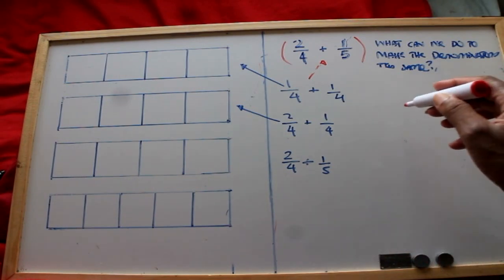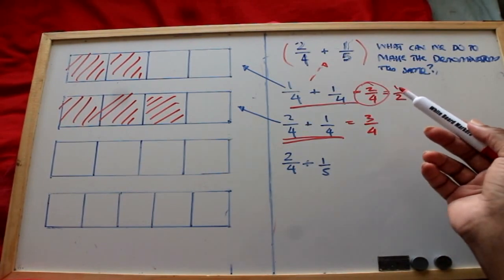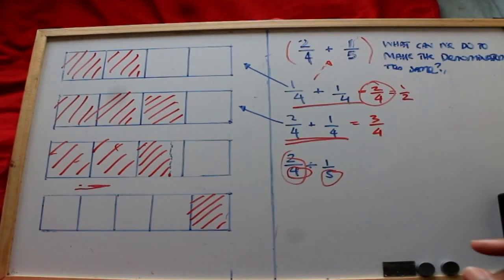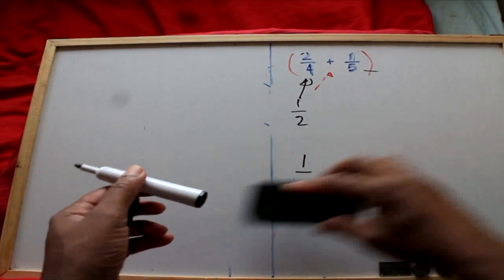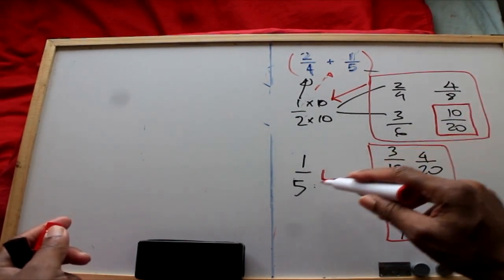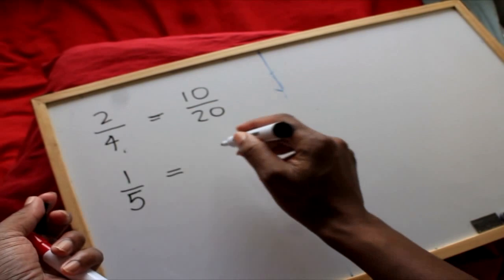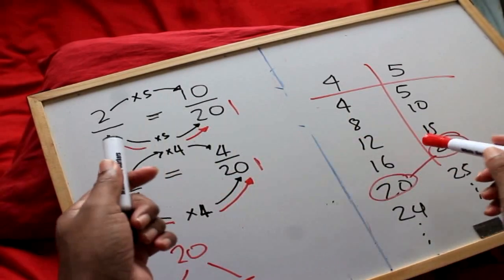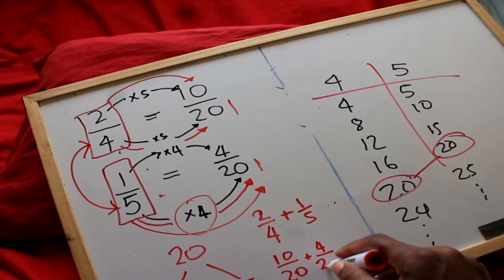How To Add Dissimilar Fractions - Part 1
As a follow up to the lessons on Equivalent Fractions, and Lowest Common Multiples prior to that, we bring it all together and show how it can be used to solve dissimilar (unlike) fractions, fractions which have different denominators.